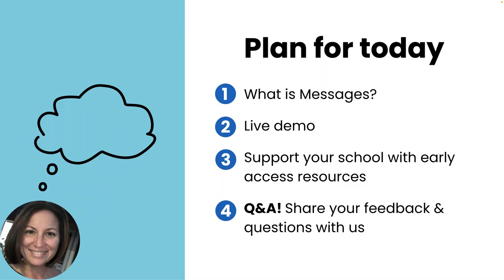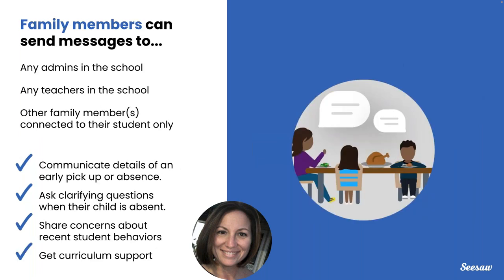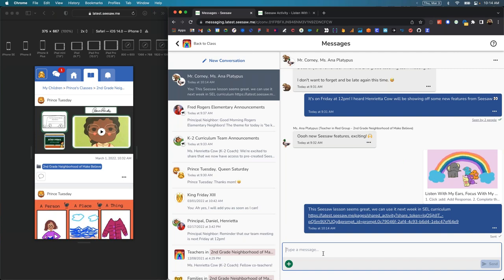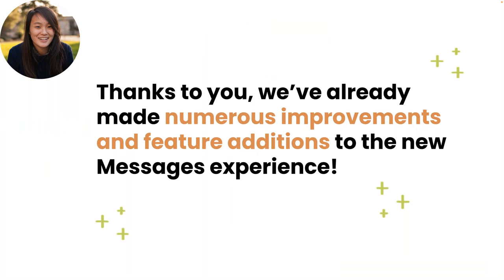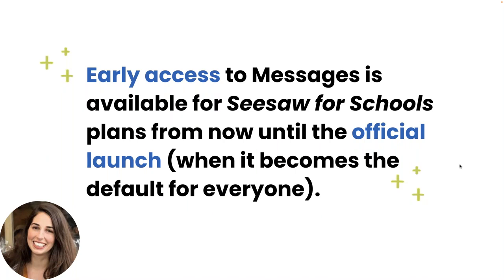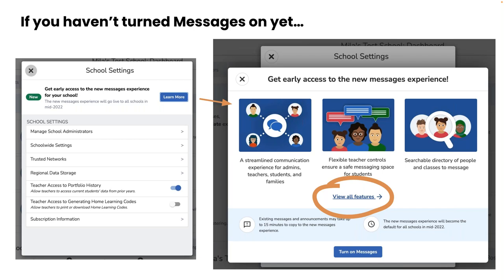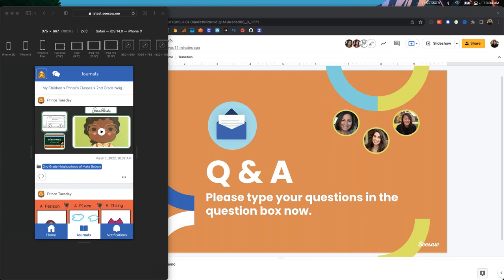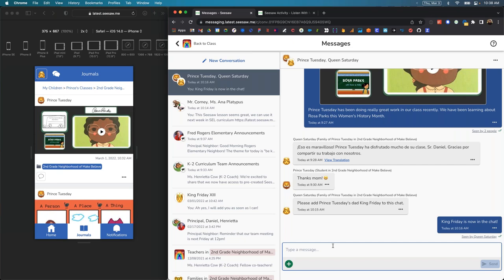Seesaw Messages Q&A with Kara Brem, Mila Petranovic, and Brittany Cheng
Curious to learn about Messages?  Join Kara Brem, Mila Petranovic, and Brittany Cheng for an informational Q&A and Live Demo!

Messages is Seesaw's safe and flexible schoolwide communication solution.
Whether you've already turned on early access to Messages or are waiting to get more information before you do, join us to learn everything you need to know about the new Messages experience. You may remember getting a sneak peek of Seesaw Messages during the 2021 Seesaw Ambassadors refresh course—now we're ready to show you more and answer your questions!

Thanks for all you do!
Kara Brem (Community Manager)
Mila Petranovic (Product and Content Marketing Lead)
Brittany Cheng (Product Manager)